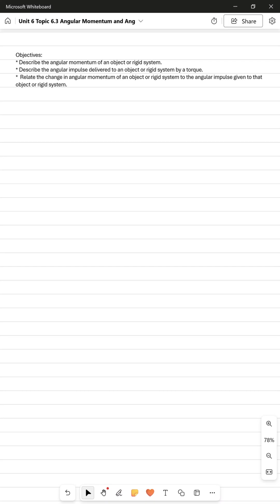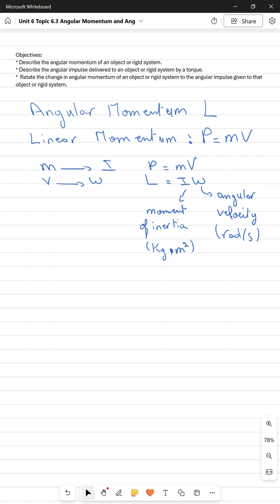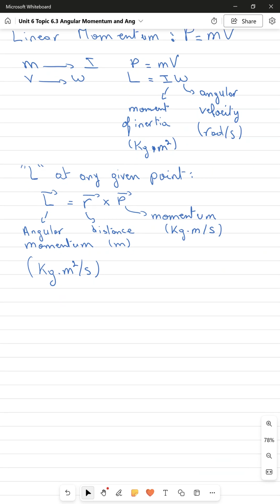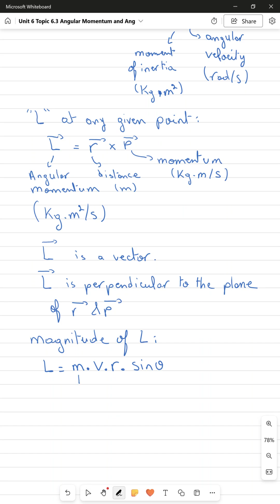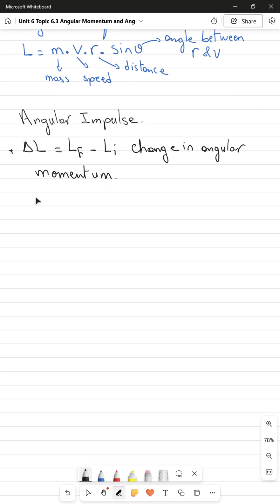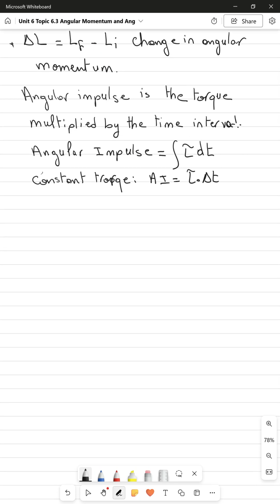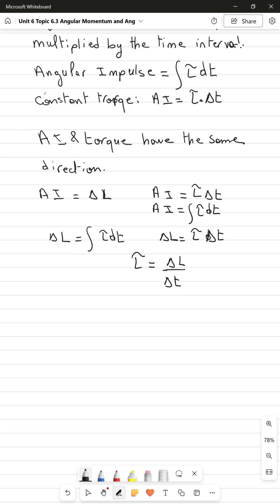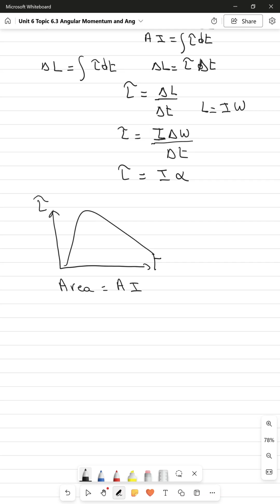Unit 6 Topic 6.3 Angular Momentum and Angular Impulse